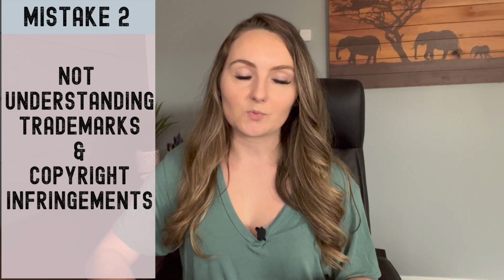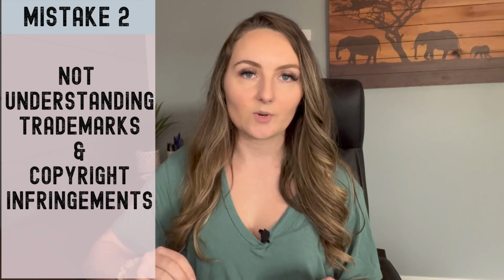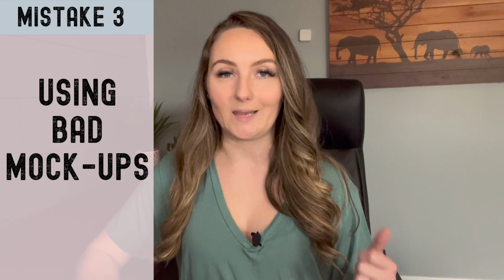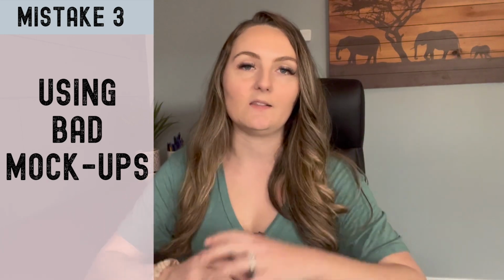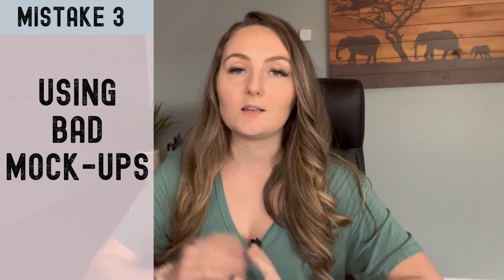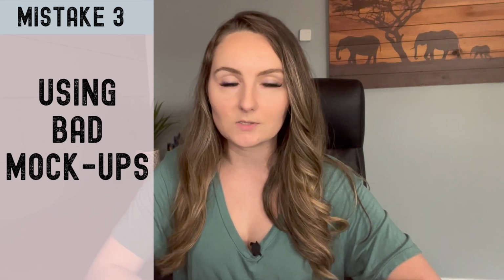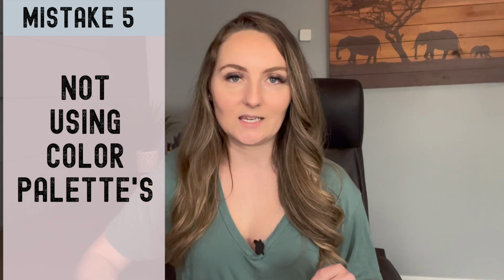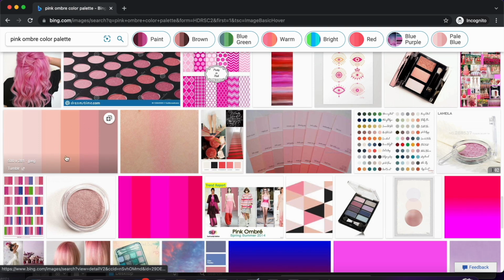5 Print On Demand Mistakes To Avoid (Most Common Beginners Mistakes on Etsy)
I have been doing a lot of shop reviews lately and I wanted to make this video to highlight 5 of the biggest mistakes I have seen new sellers making on Etsy. I will go through the 5  biggest mistakes with you and tell you some ideas of how to do them better!

If you are new to Print On Demand or Etsy in general, here is a 3 part video series I made to help you get started step-by step!

0:00 Intro
0:55 First Mistake
2:17 Second Mistake
4:20 Third Mistake
6:18 Fourth Mistake
7:46 Fifth Mistake

💻 //TOOLS I USE FOR YOUTUBE VIDEOS:
▷ RING LIGHT I USE
▷ RING LIGHT CHEAPER OPTION
▷ IPHONE MICROPHONE
▷ I Record With An iPhone 12